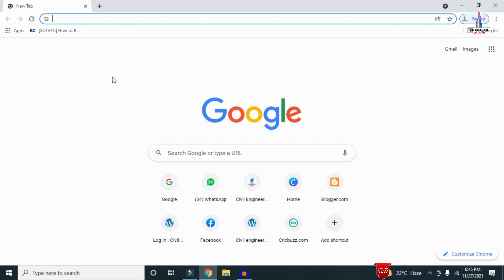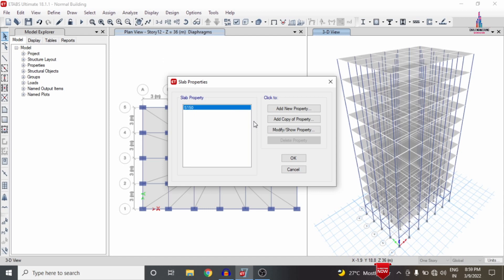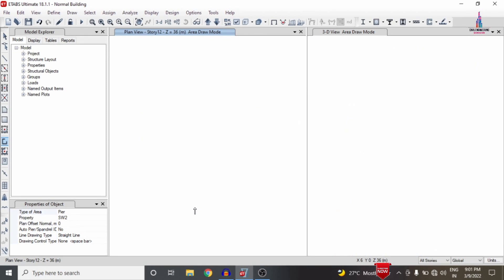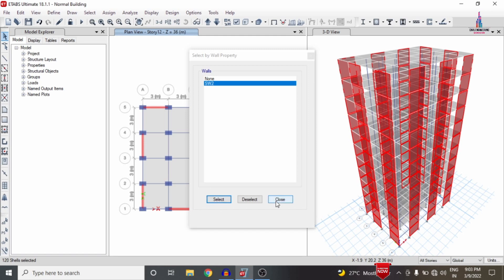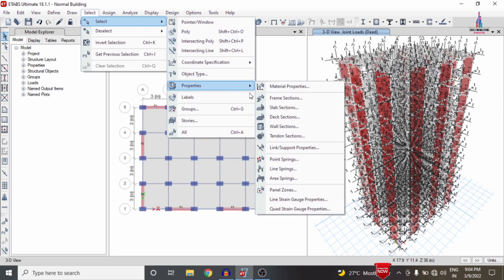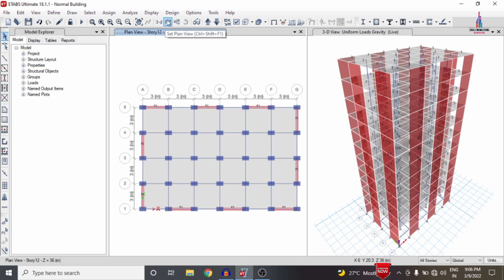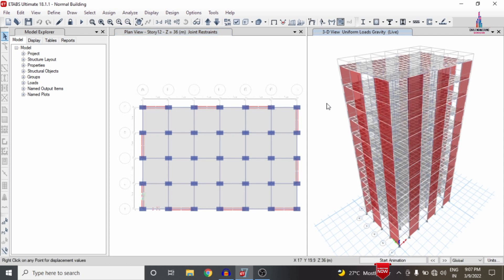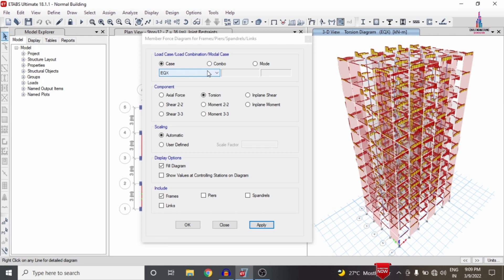Earth quake resistant building design | shear wall design |civil engineering | structural design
Memberships link

In this Video lecture you are able to learn about Earth quake resistant building design | shear wall design |civil engineering | structural design |